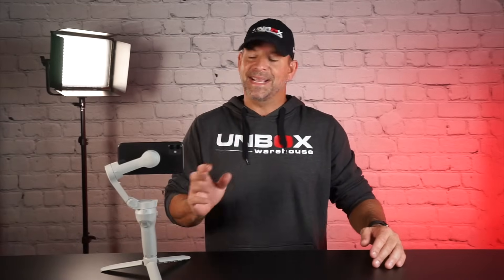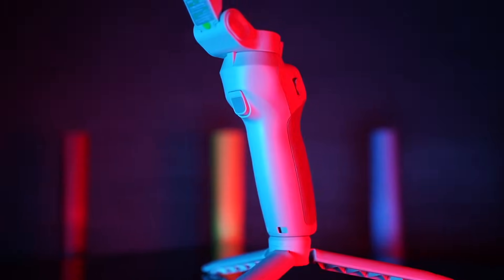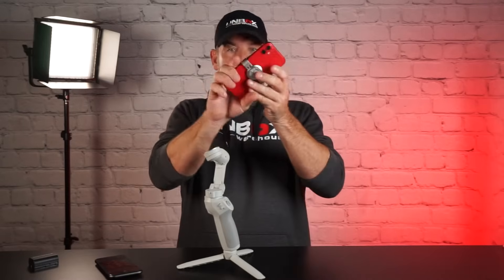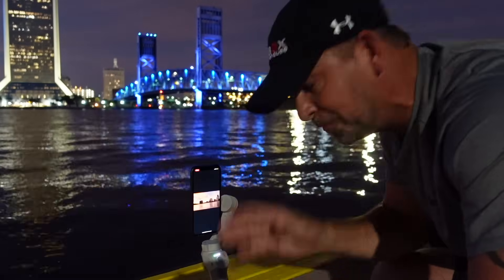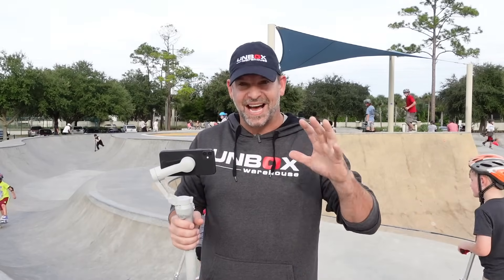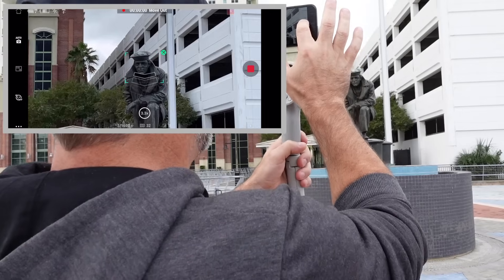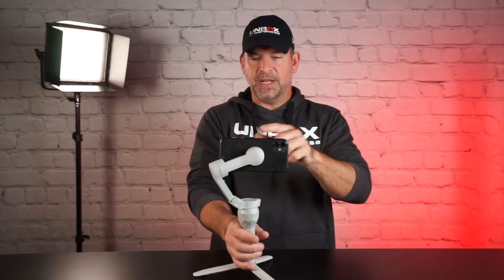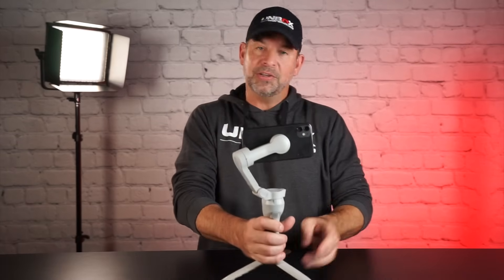Here's why the DJI OM4 is the BEST gimbal for YouTube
DJI OM5
DJI OM4

The DJI OM4 or the "Osmo Mobile 4" has big shoes to fill from its older brother the DJI Osmo Mobile 3 which was on of my favorite smartphone gimbals.  Like all DJI products the companion app DJI Mimo is so easy to use and links up effortlessly without having to manually connect every time.

We are always trying to find quicker and easier ways to capture quality content and the OM4 has some tricks up its sleeve that make balancing your phone a thing of the past.  You will be up and filming in seconds with the DJI OM4.

Get an OM4 or a Osmo Mobile 3 and you will thank me.

Translated titles:
¿Por qué el DJI OM4 es tan bueno?

Warum ist der DJI OM4 so gut?

Pourquoi le DJI OM4 est-il si bon?

Por que o DJI OM4 é tão BOM?

DJI OM4 इतना अच्छा क्यों है?

لماذا تعتبر DJI OM4 جيدة جدًا؟

DJI OM4为什么这么好？

Bakit ang GANDA NG DJI OM4?